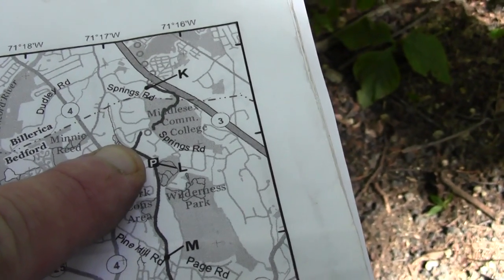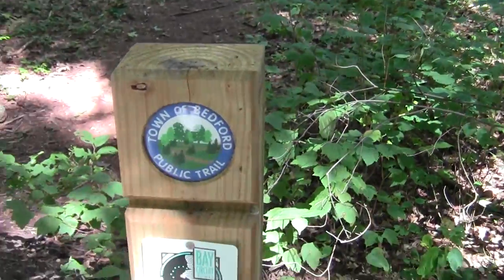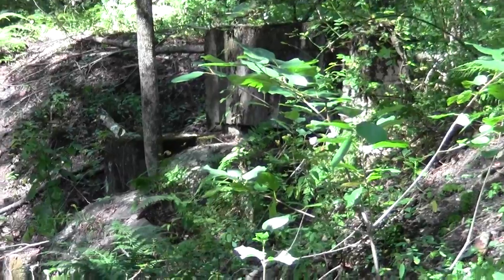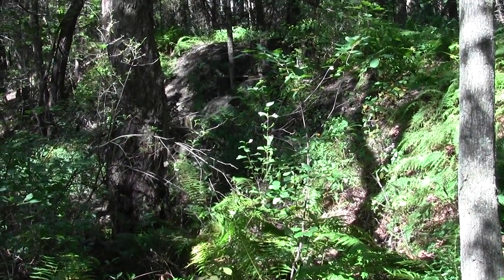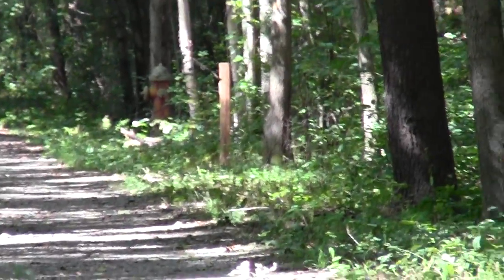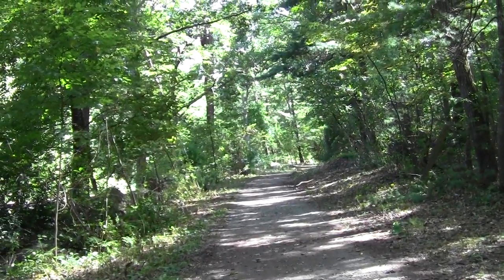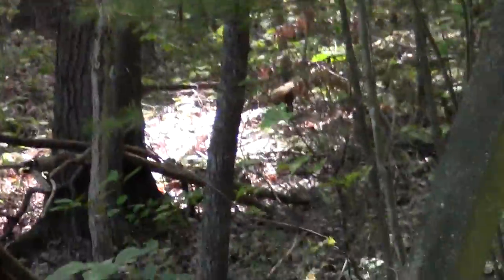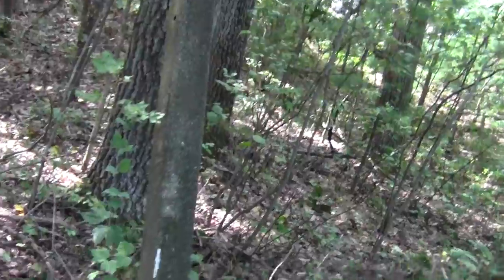Bay Circuit Trail Bedford MA: Narrow Gauge Rail Trail Northern Section.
This clip covers the northern stretch of the Narrow Gauge Rail Trail where it meets the Bay Circuit Trail coming in from the northeast.